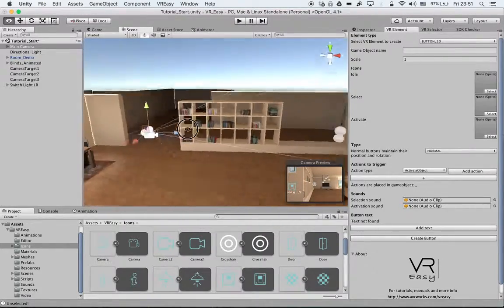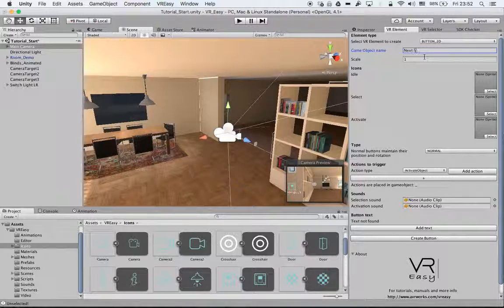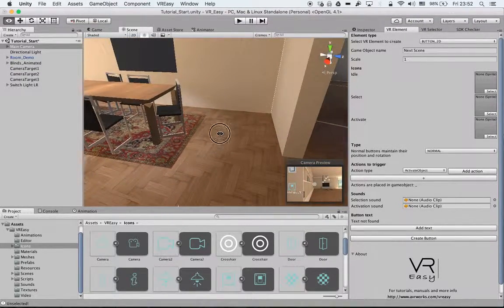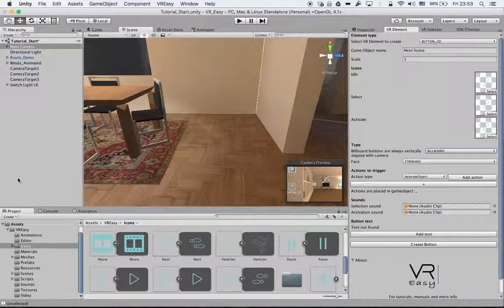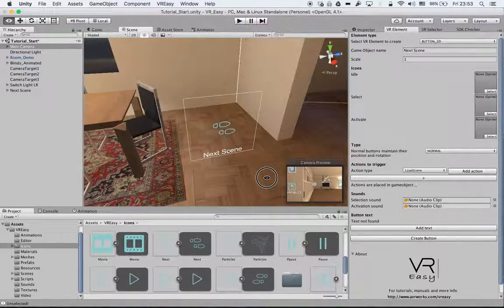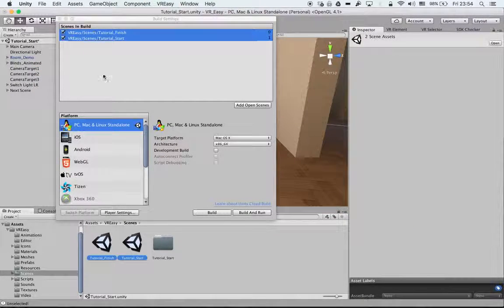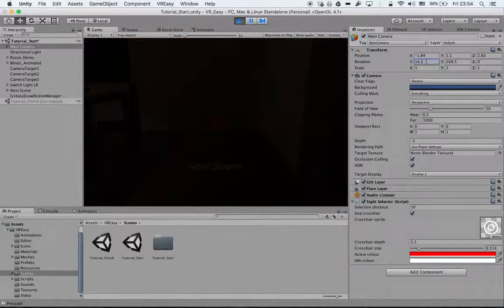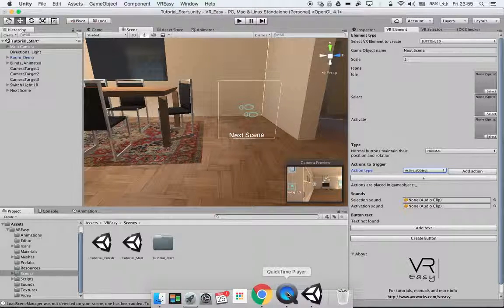Button 2D LoadScene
Video on how to setup the LoadScene Action in VR Easy

VR Easy is a Virtual Reality productivity and workflow toolset for Unity3D that enables content providers to quickly and naturally build their VR/AR applications through a simple interface, supporting all major HMD devices and compatible with industry SDKs through a drag and drop interface and no programming skills required.

Currently supported Headsets: Oculus, HTC Vive, Gear VR, Google DayDream, Google Cardboard

Credits:

        Track: Dubstep